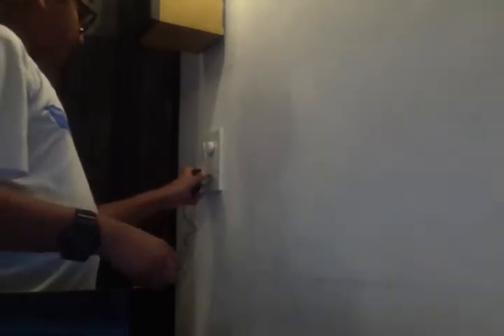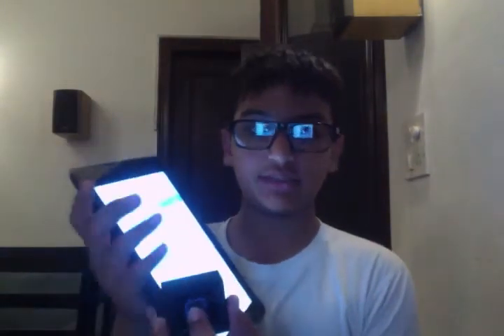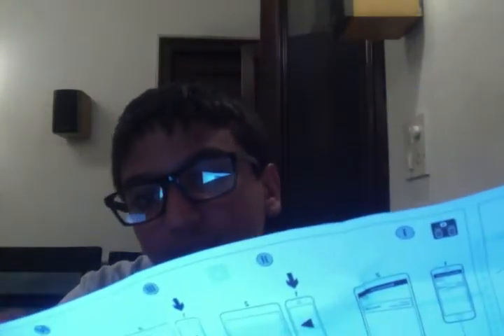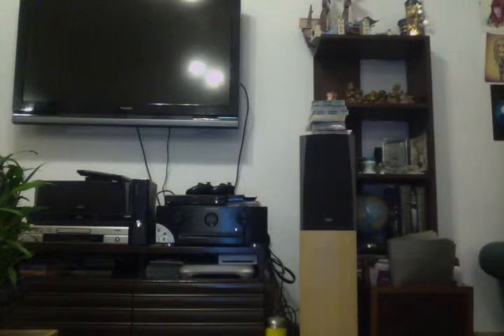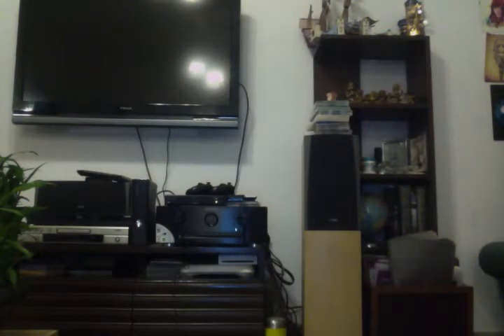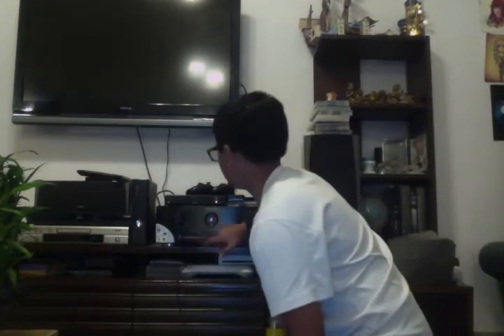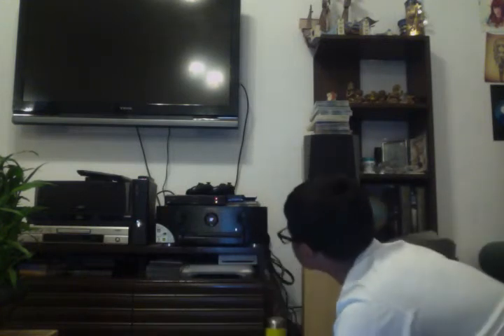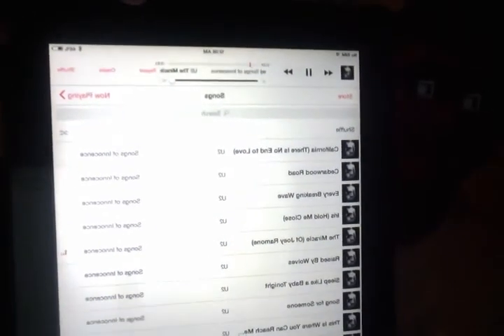Logitech Bluetooth adapter !!!(tech specs)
oh god ! i love u mom and dad ! keep buying the good stuff ;p!!!